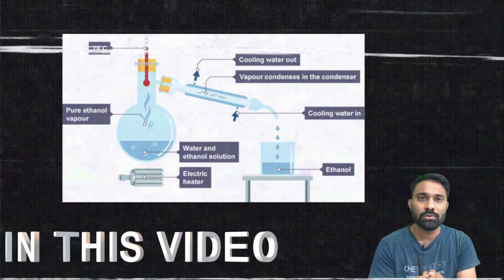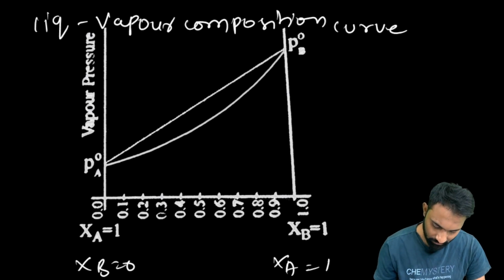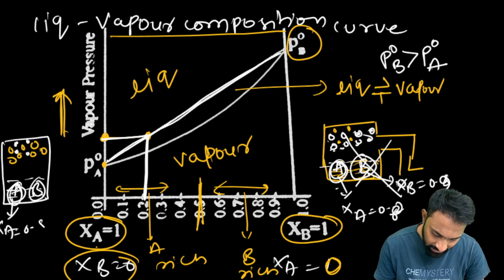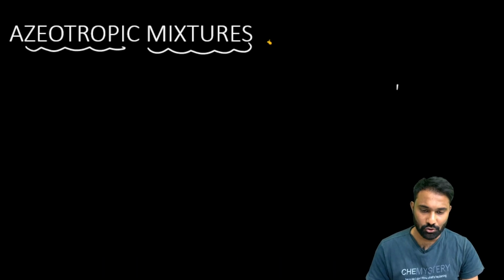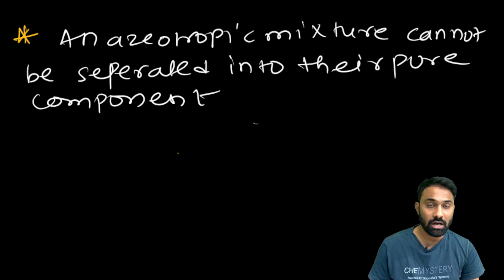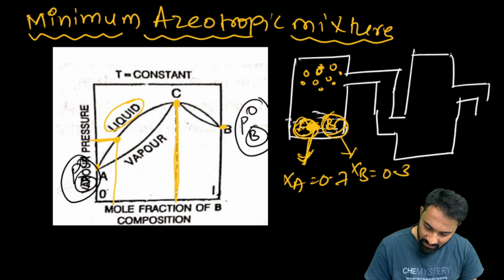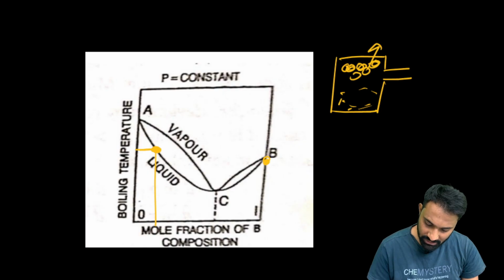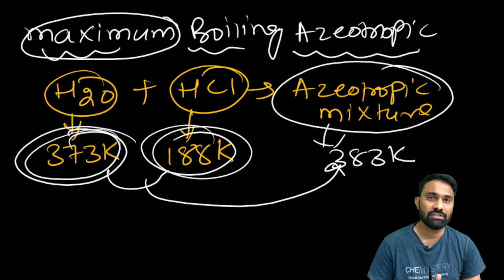AZEOTROPES EXPOSED The #1 Mistake Everyone Makes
Learn all about azeotropic mixtures and composition graphs in this informative video. Discover what experts don't tell you about this complex topic!